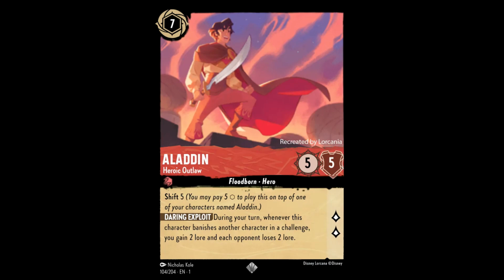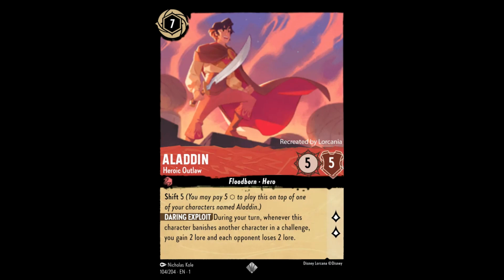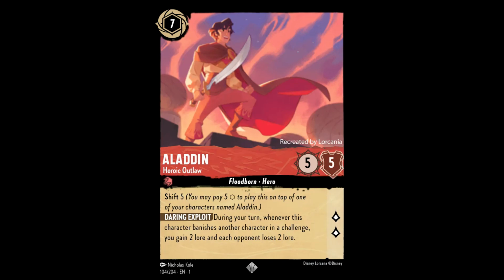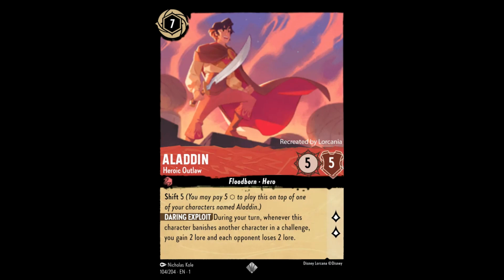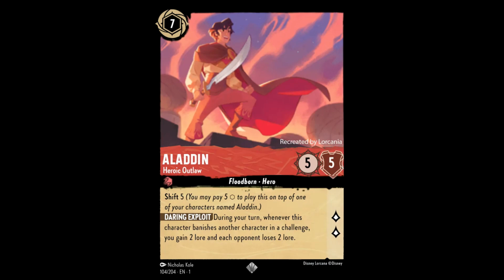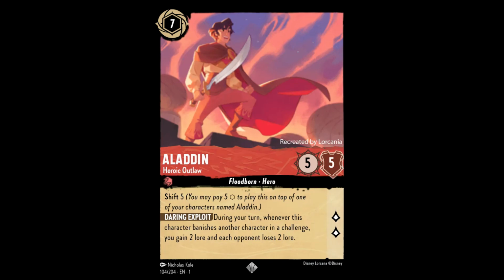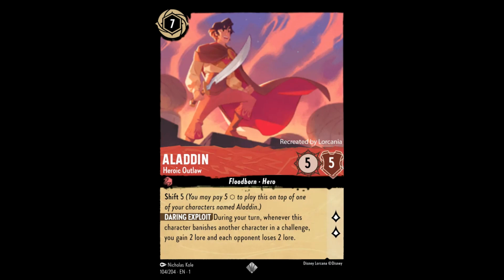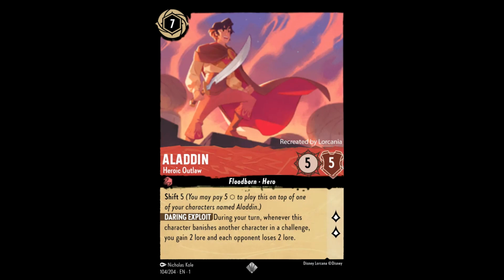Disney Lorcana Card of the Day #8: Aladdin [Heroic Outlaw]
Hey, everyone! Thanks for joining me on this new little video series I'm going to be working on. I'm going to be talking about all the cards from Disney Lorcana and their uses in a more competitive setting, giving my thoughts and opinions on them. I talk about how they'll be used, what would make them good, are they good now, etc., etc.

I highly recommend checking the following two places for any and all Lorcana info!